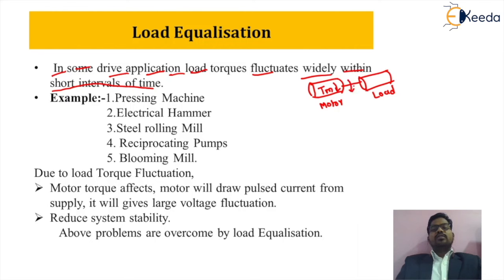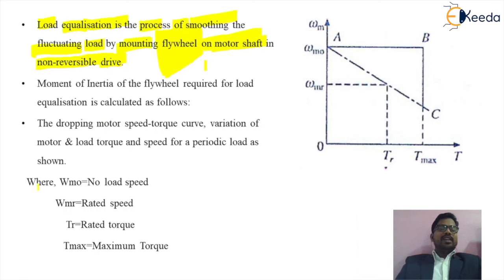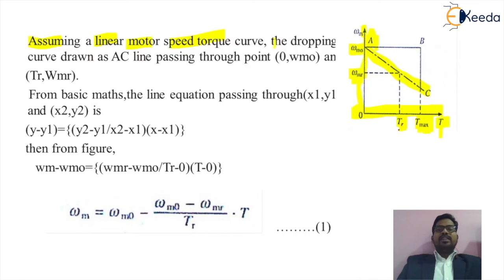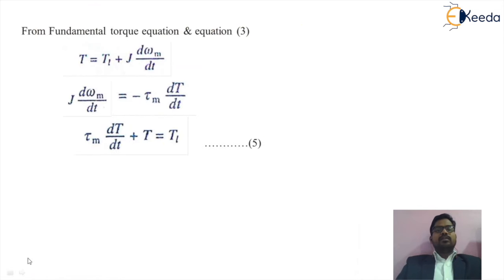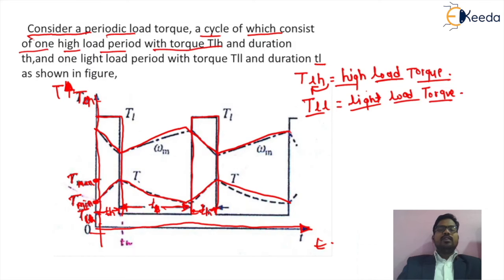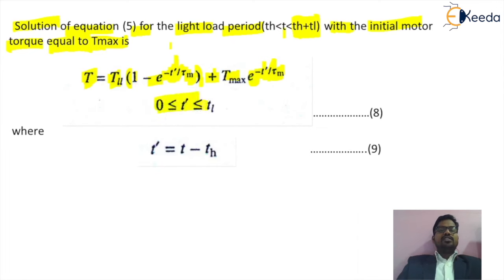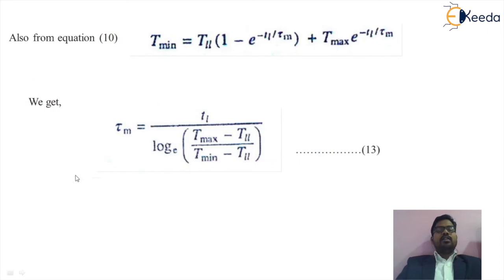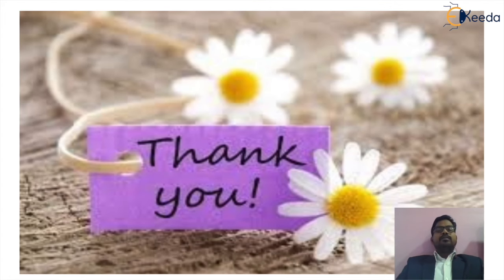What is Load Equalisation - Electrical Drives - Drives and control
Topic - Load Equalisation

Chapter - Electrical Drives

Happy Learning